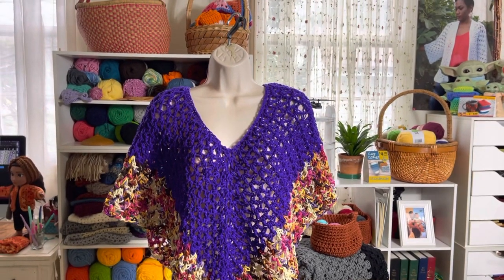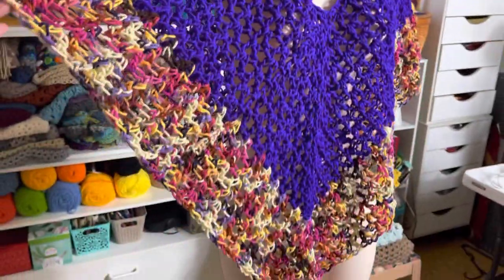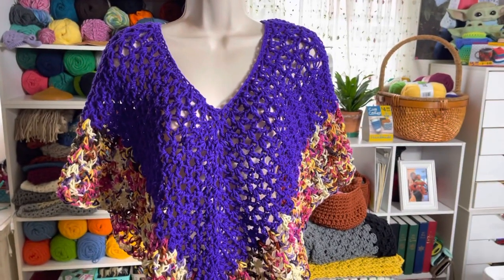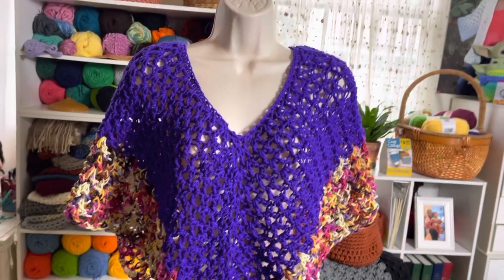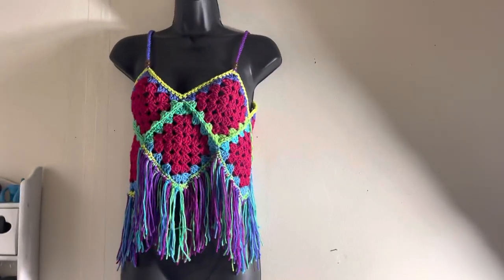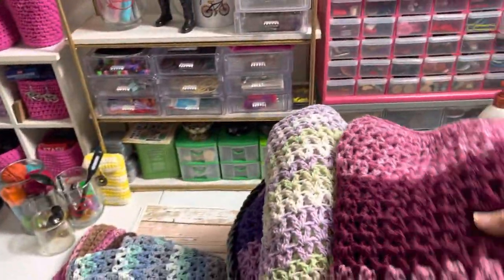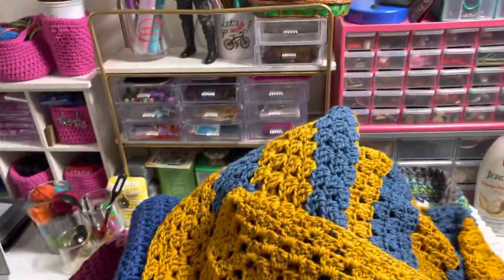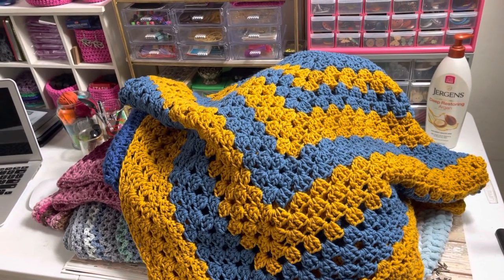Vol 106 - Crochet Poncho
And yeah this was film back in February this year.  Been so busy finally got around to upload this.  and I made so many already.